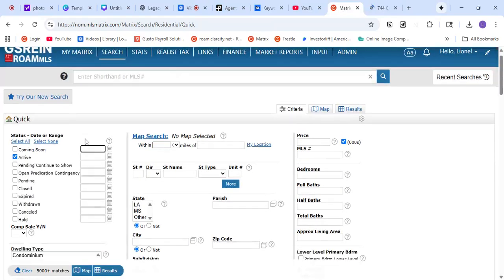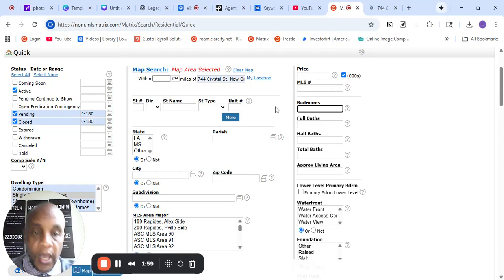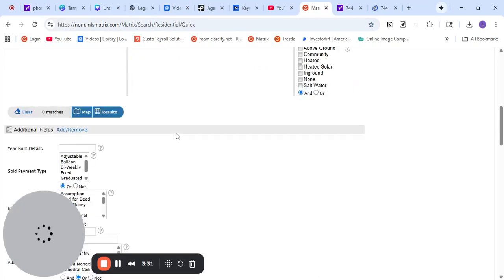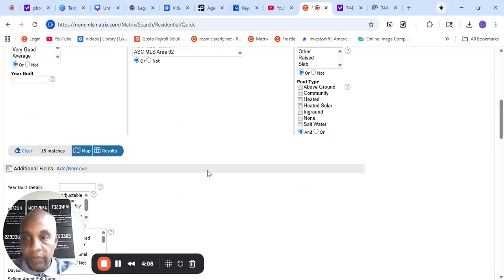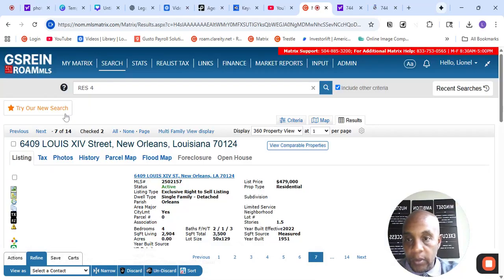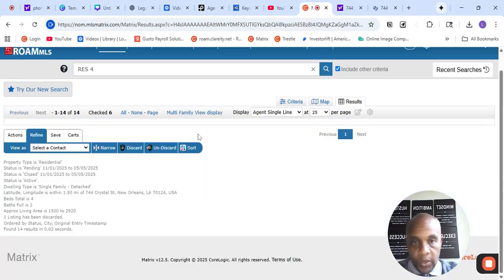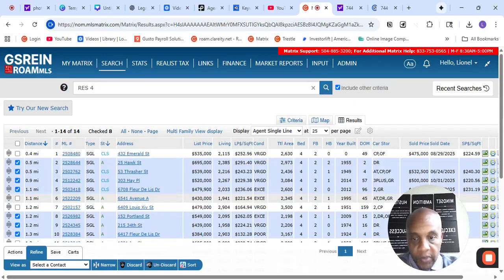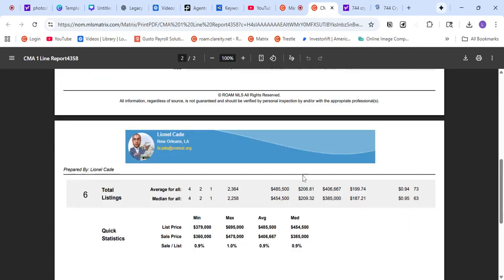Speedrunning Comps: How to Do It FAST!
In this video, I'm going to show you Speedrunning Comps: How to Do It FAST! on a house when you're analyzing a property. I'll use a real example to show you how to find comps and analyze comparable sales. Learn how to determine home valuation to find the best listing price for real estate.